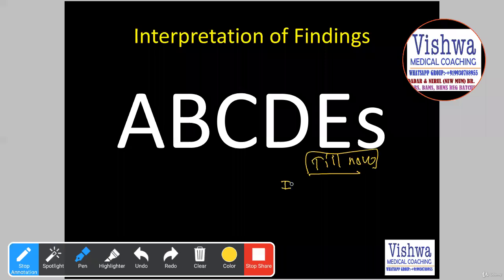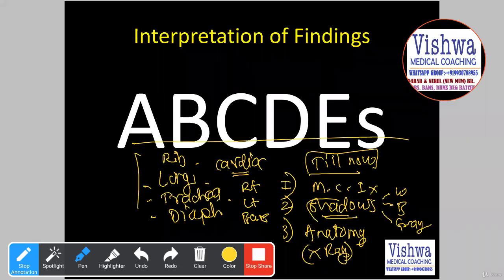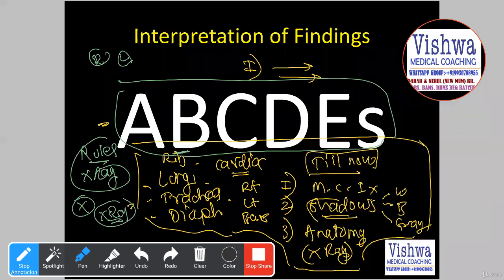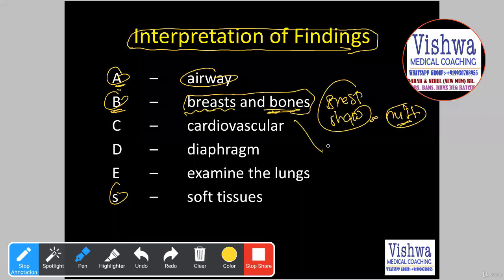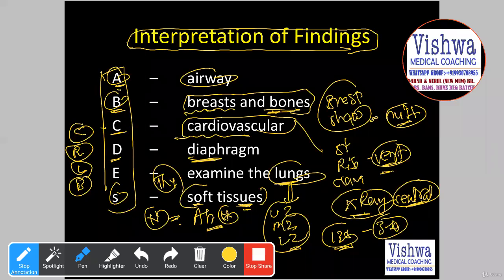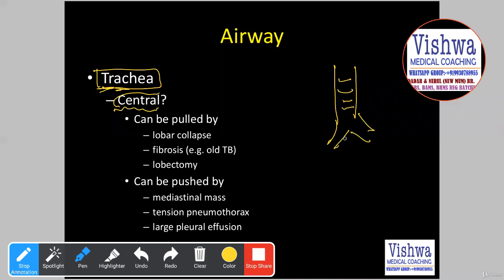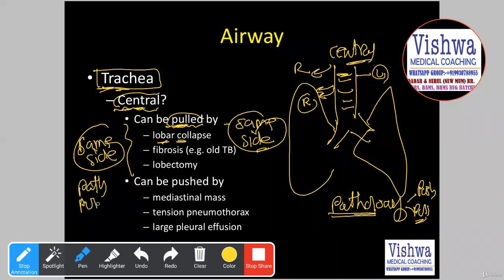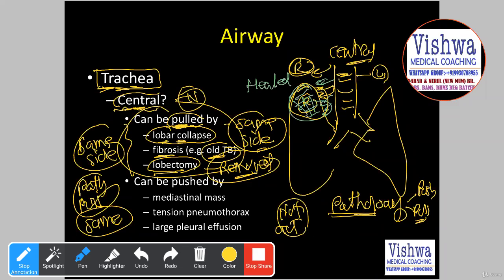Section 3: ABCDE APPROACH FOR INTERPRETING ANY CHEST X RAY